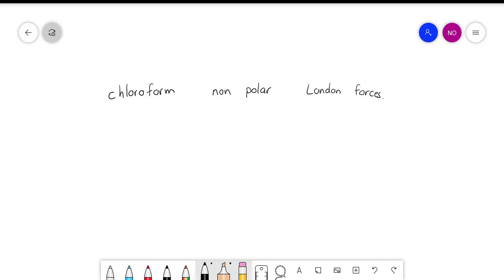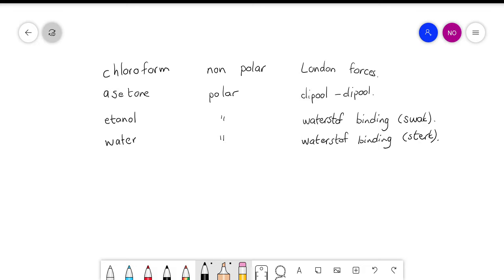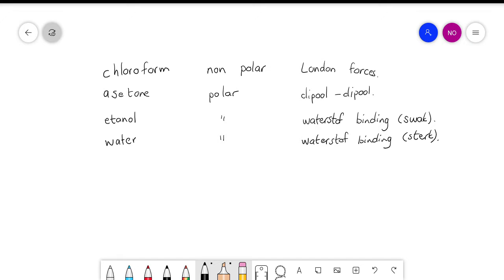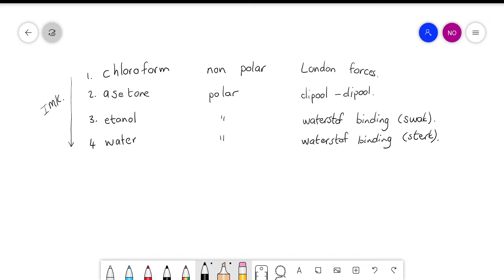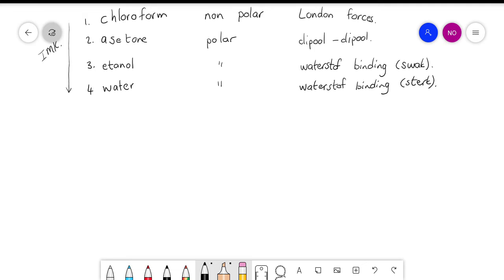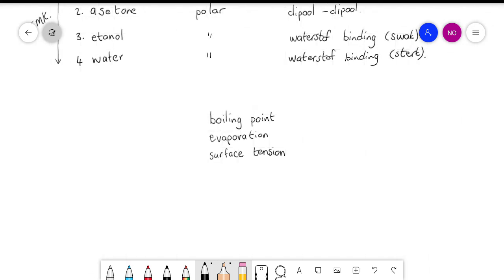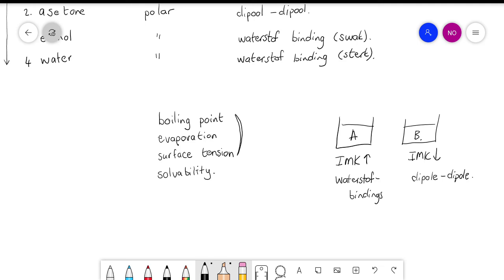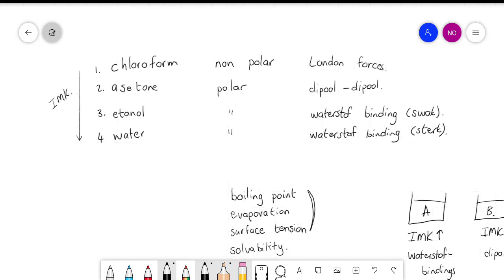Fisiese Wetenskap Prakties prep 1